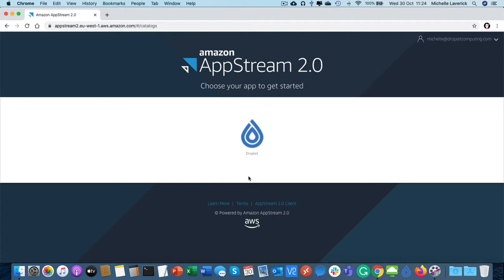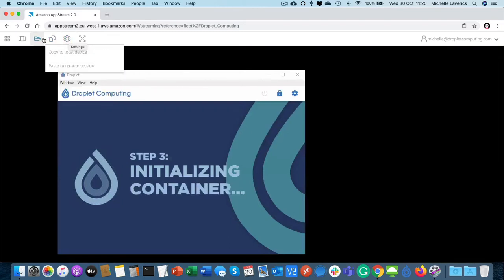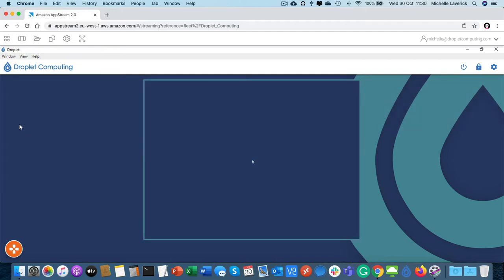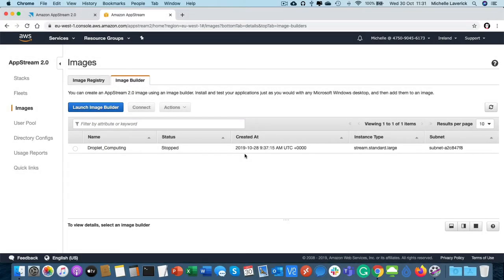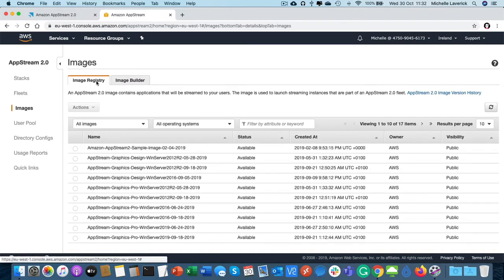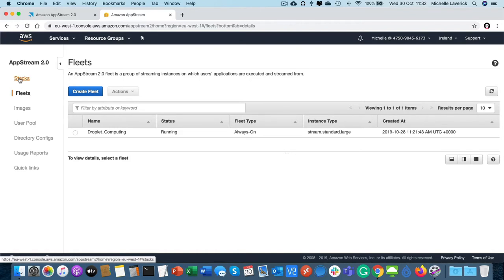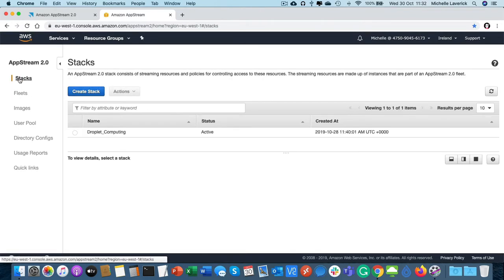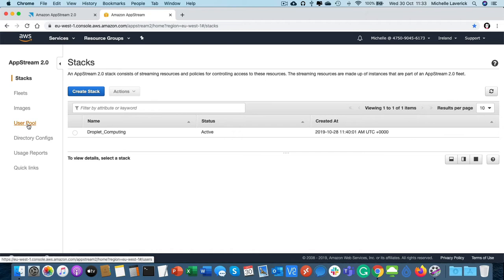Amazon AppStream with Droplet Computing containers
In this short video, I show the end user perspective in gaining access to legacy applications using Droplet Computing containers, all hosted in the Amazon Public Cloud delivered using their AppStream 2.0 technology.